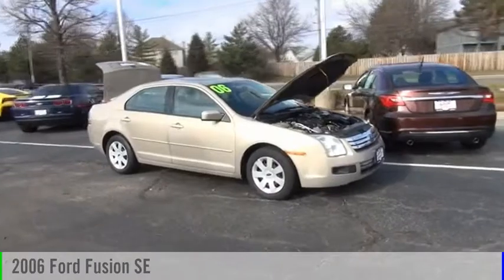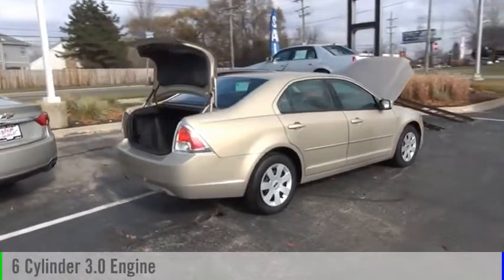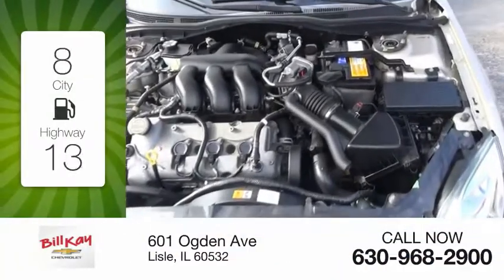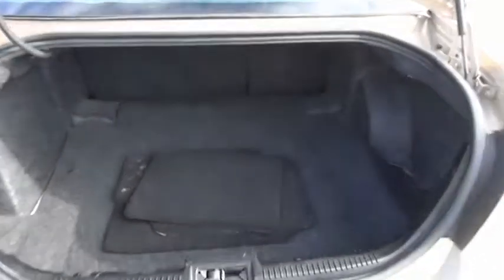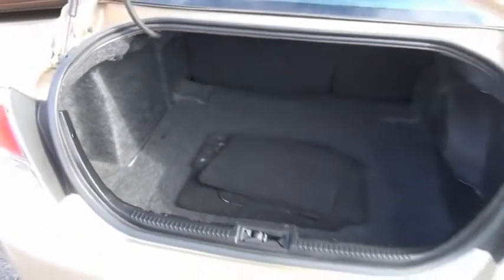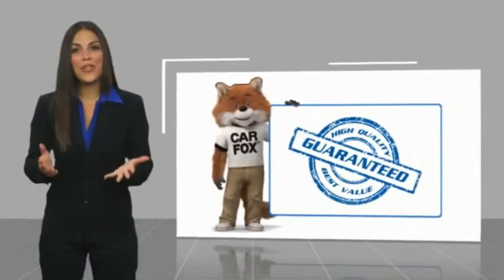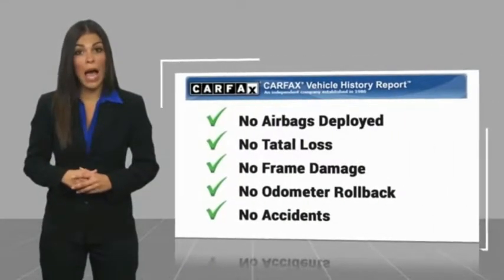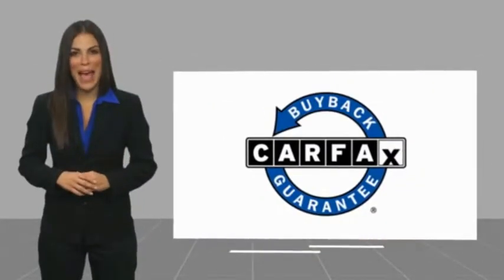2006 Ford Fusion Used P24411A 3FAHP07166R143451 2006 Ford Fusion SE P24411A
Clean CARFAX. Beige 2006 Ford Fusion SE FWD 6-Speed Automatic Duratec 3.0L V6 Duratec 3.0L V6, 6-Speed Automatic.Odometer is 99249 miles below market average! 21/29 City/Highway MPGBill Kay specializes in financing and serves the Naperville, Lisle and Downers Grove area. If you're an 800 seeking low rates, or have tarnished credit looking for an approval, we can help. Prior bankruptcies, repossessions, matricula, TIN, no money down... no problem. Let us help you The Bill Kay Way!